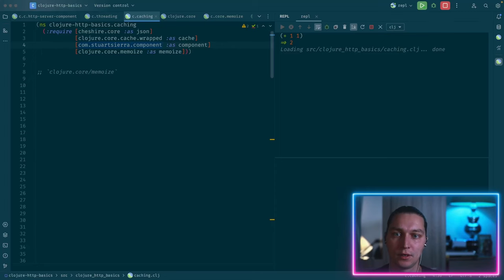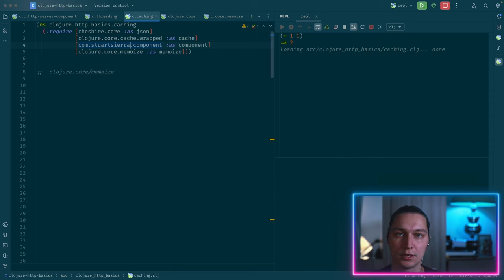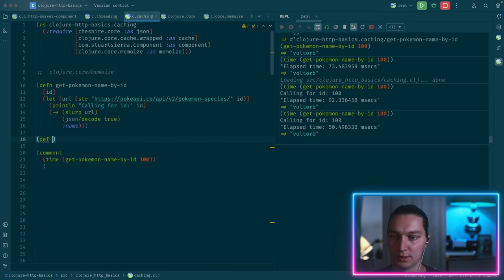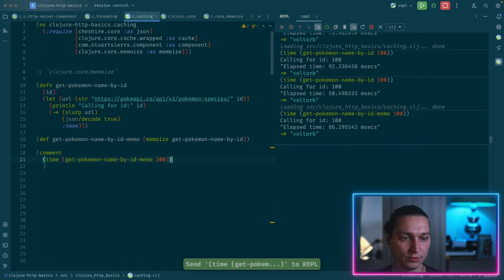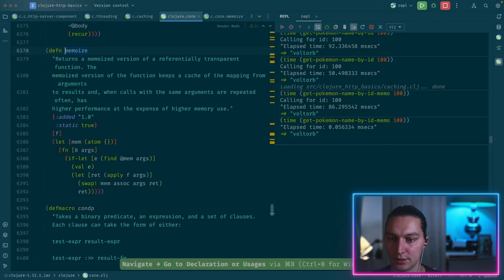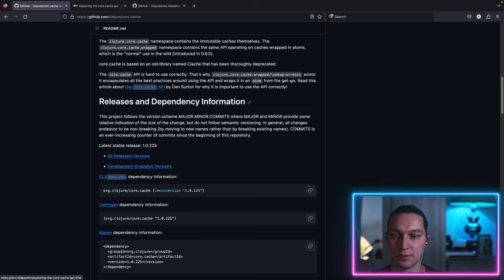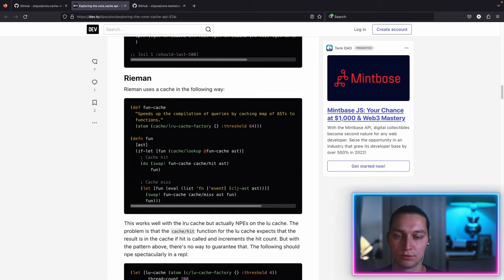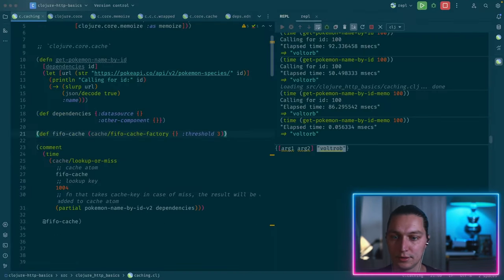Memoization and Caching Patterns in Clojure: memoize, clojure.core.cache & clojure.core.memoize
Understanding how to efficiently store and retrieve computed values can greatly enhance the performance of your code.

I'll explore three essential topics:
- memoize: Learn how to use the built-in memoize function in Clojure to cache function results, reducing unnecessary recomputation.
- clojure.core.cache: Discover the power of the clojure.core.cache library, which offers various caching strategies and data structures to optimize your code.
- clojure.core.memoize: Explore the clojure.core.memoize library, which provides advanced memoization capabilities with customizable eviction policies and more.

Whether you're working on a small personal project or a large-scale application, understanding these memoization and caching patterns can help you write more efficient and responsive Clojure code.

If you have any questions or suggestions, please leave them in the comments below.